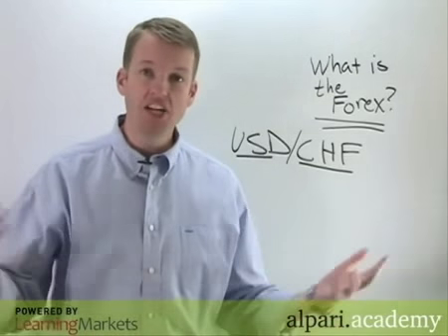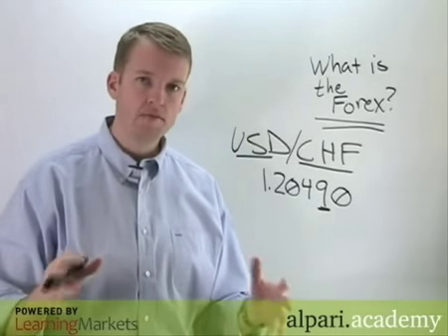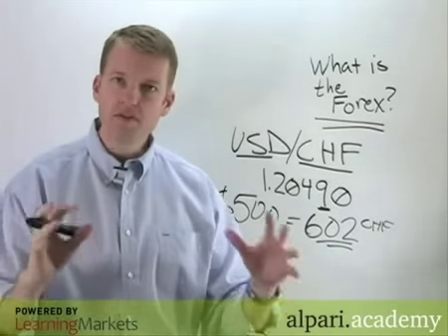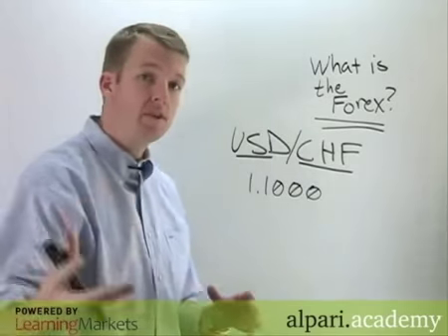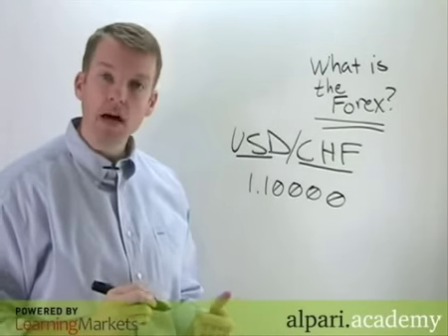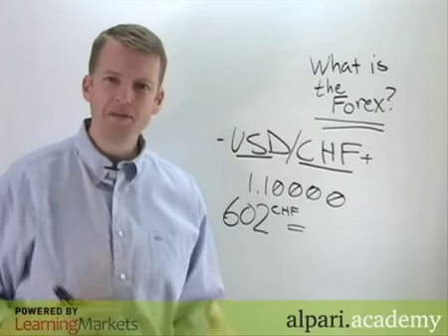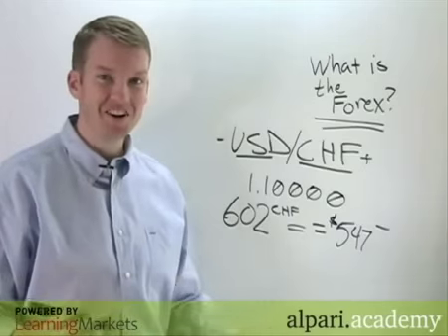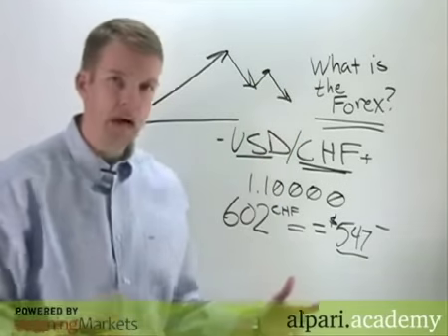What is Forex and how does It work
Know your forex terms

Before we delve any deeper into the possibilities that exist in the Forex market, we need to go over some basic Forex market terms.

Pip: A pip (percentage in point) or point, is usually the smallest unit of measurement in the Forex market. Most currency pair quotes are carried out four decimal places—i.e. 1.4500. When you work with Alpari quotes are carried out to the 5th decimal place to provide better pricing. The 5th decimal place represents fractional pips. If the exchange rate of a currency pair moved from 1.45000 to 1.45100, we would say that the price moved up 10 pips. You make money when the pips move your way in a trade.

Note: Any exchange rate that contains the Japanese yen as one of the currencies will only be carried out three decimal places.

Currency Pair: We wouldn't have a Forex market if we weren't able to compare the value of one currency against the value of another currency. It is this comparison that drives prices. Forex contracts are always quoted in pairs. The Euro vs. the U.S. dollar (EUR/USD) is the most heavily traded currency pair. The U.S. dollar vs. the Japanese yen (USD/JPY) is another popular pair.